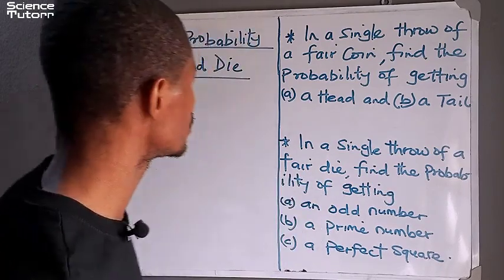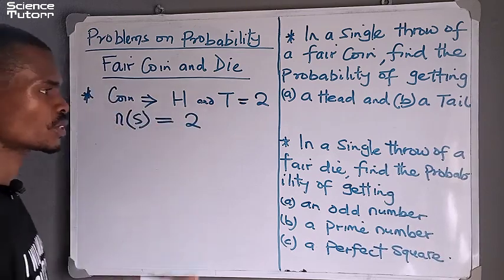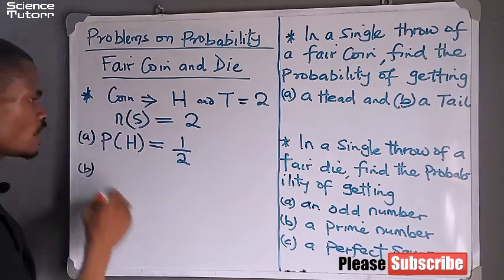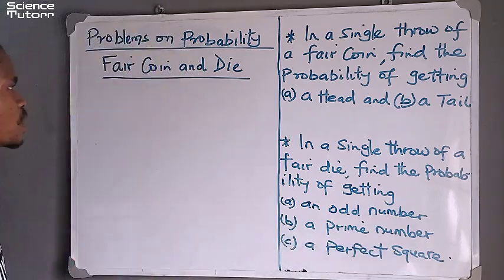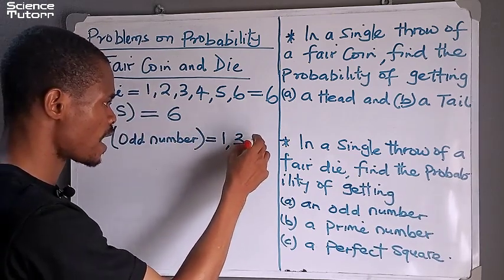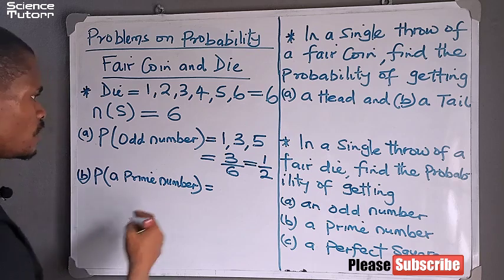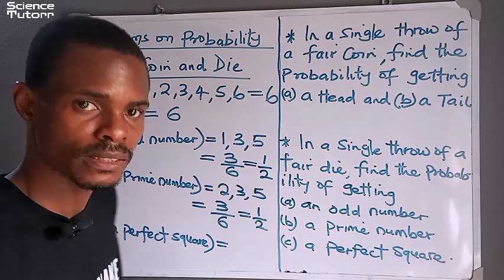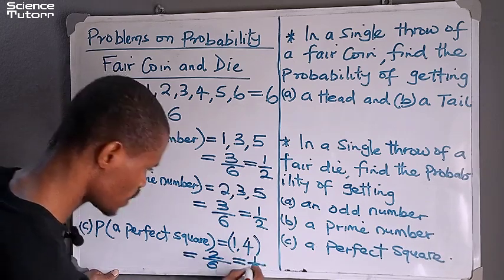Probability (problems on coin and die)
Here comes the basics of probability with engaging problems on coin and die. Unlock the math behind chance and outcomes.

probability line,simple probability,likely event,unlikely event,outcome,fraction,coin toss,impossible,chances,certian,statistics,heads tails,dice,trial,percentage,math,percent